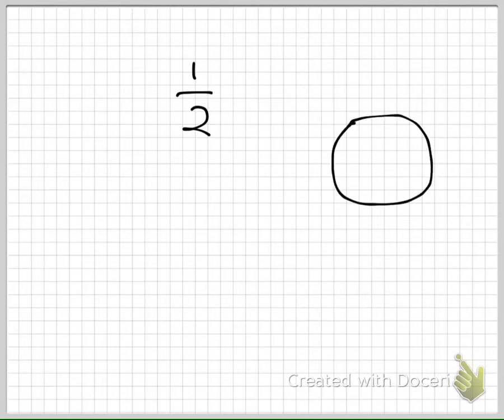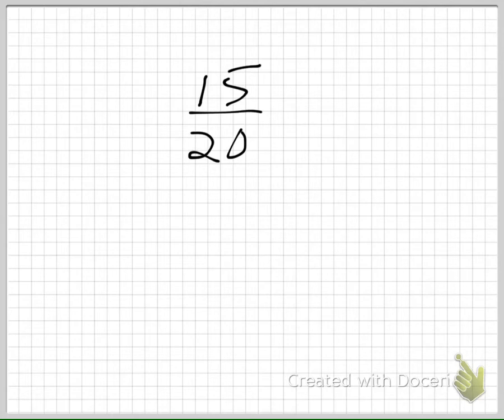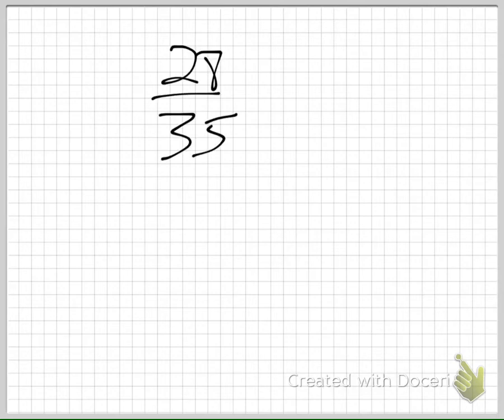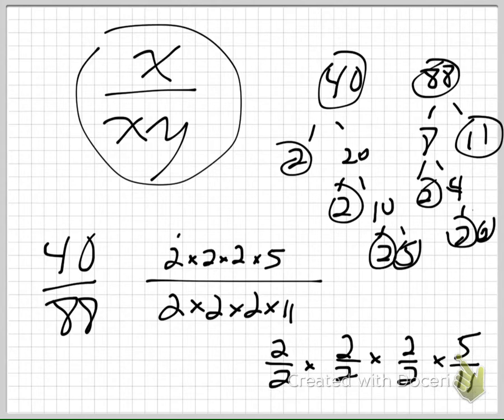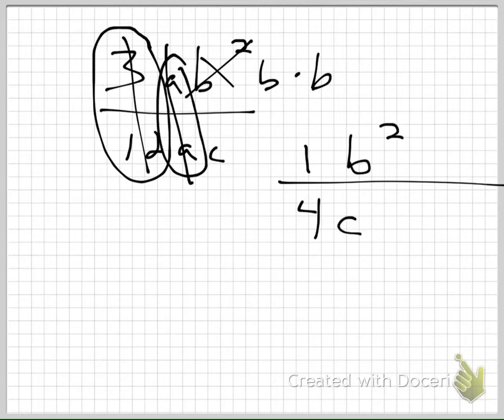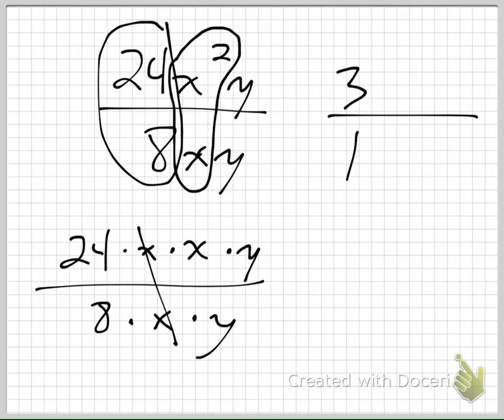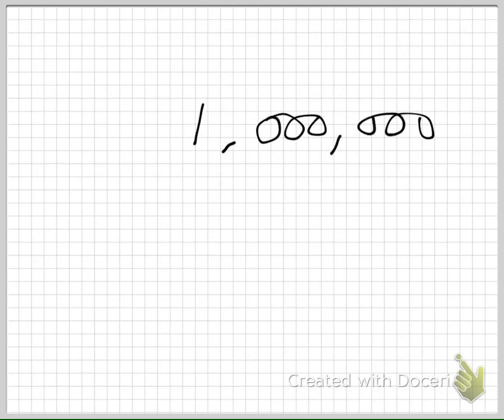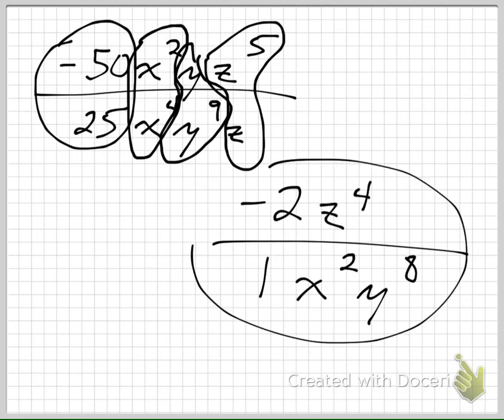WCCA2015 Pre-Algebra Lesson 4.4 - Simplifying Fractions